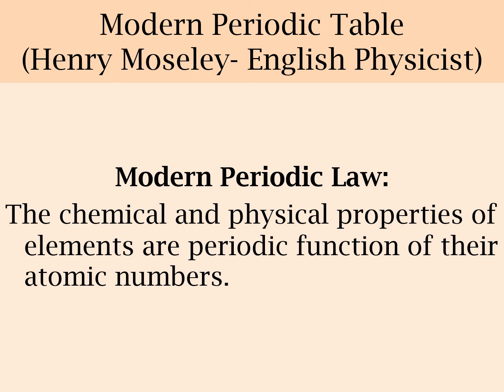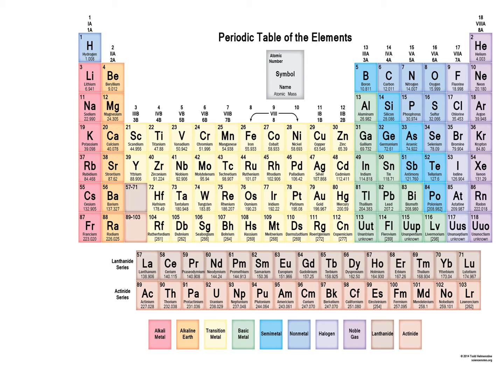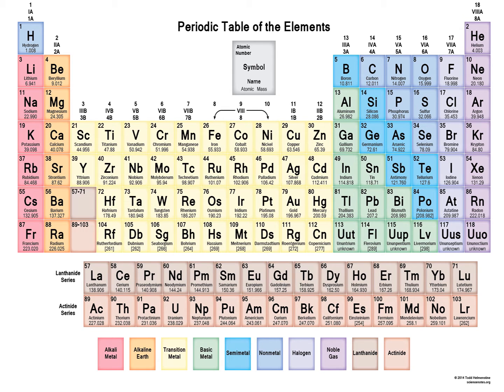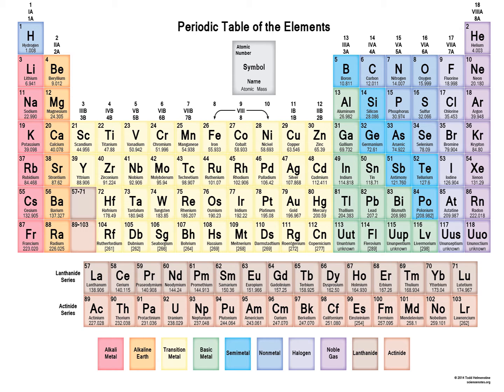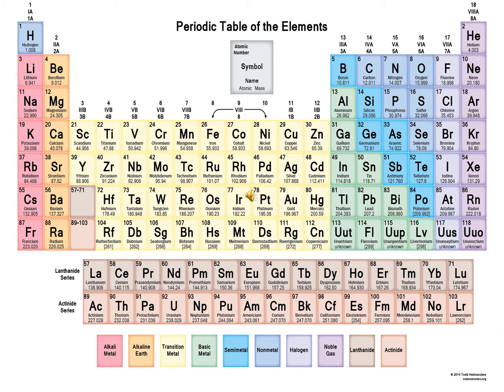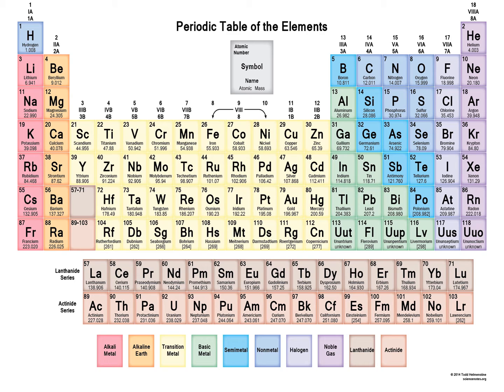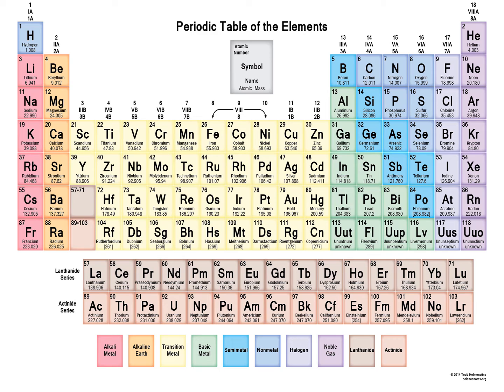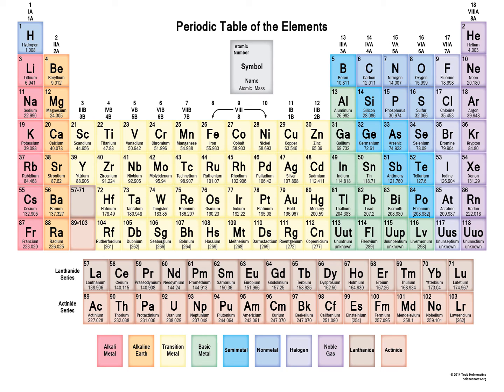4 PERIODIC CLASSIFICATION OF ELEMENTS 12th May